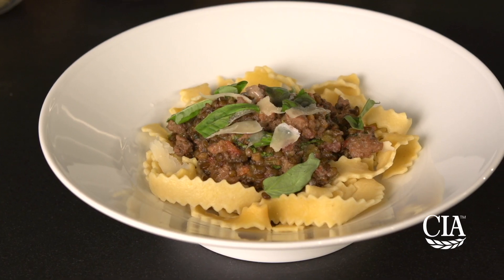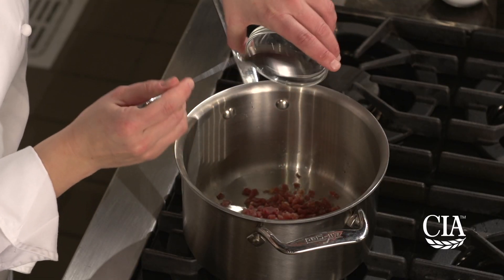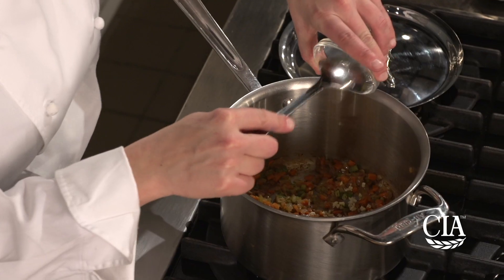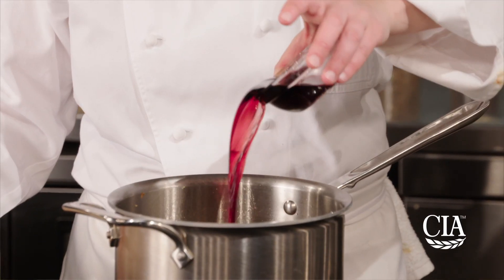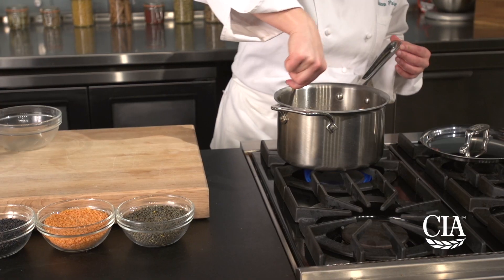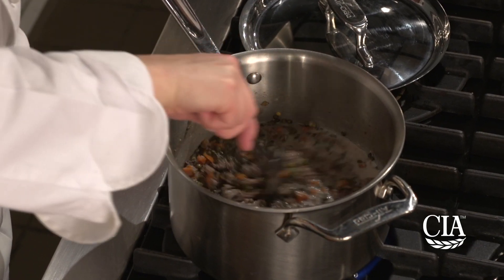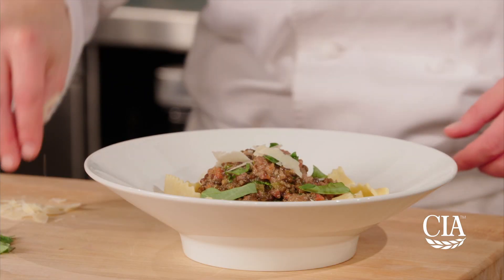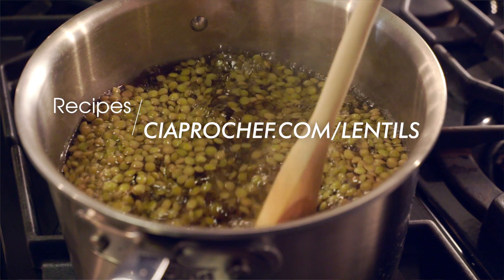Executing the "Protein Flip" with Lentils: Lentil Bolognese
The concept of “the protein flip” means shifting red meat to a supporting role, and blending animal and plant proteins to create more sustainable—and equally, if not more, delicious—menu options. Chef Rebecca Peizer from The Culinary Institute of America shows us “the protein flip” in action with this Lentil Bolognese. The beef and pancetta traditionally used in this recipe have been extended with the addition of lentils, the plant-based protein star of the dish.

Lentil Bolognese

Ingredients:
1 1/2 oz (42 mL) canola oil
1/4 cup (60 mL) pancetta or prosciutto, minced
1 onion, medium diced
1/2 cup (125 mL) celery stalk, with leaves, minced
1/2 cup (125 mL) carrot, small minced
2 garlic cloves, minced
1/2 cup (125 mL) beef or pork, ground
1/2 cup (125 mL) Italian sausage, sweet
1 cup (250 mL) dry whole green lentils
4 oz (114 mL) dry red wine
12 oz (341 mL) chicken or beef stock
1 pint milk
3 tomatoes, canned, drained, chopped
1/4 cup (60 mL) basil, chiffonade
1 tsp (5 mL) oregano, minced
as needed, salt
as needed, ground black pepper

Directions:
1. In a saucepot, heat the oil, and sauté the pancetta or prosciutto with the onion, celery, and carrots until the onions just begin to caramelize.
2. Drain any excess fat, add the garlic, and cook until aromatic.
3. Add the ground meat, the sausage, and the lentils to the pan and gently cook over medium heat until the meats turn deep brown; drain any excess fat.
4. Add the wine to the skillet and deglaze until wine has reduced by half, about 3 minutes.
5. Stir in the stock and let it simmer slowly until only ¼ cup liquid remains.
6. Stir in the milk. Simmer, partially covered, for 1 hour. Stir frequently to prevent the mixture from sticking.
7. Add the tomatoes. Cook, partially covered, at a very slow simmer for another 25 minutes.
8. Add the basil and the oregano and continue to cook until the sauce resembles a thick, meaty stew. Season with salt and pepper and serve with preferred pasta.

Produced by The Culinary Institute of America as an industry service to Canadian Lentils.
Recipe & Photo Copyright: Culinary Institute of America.